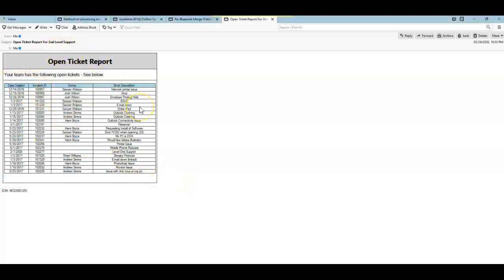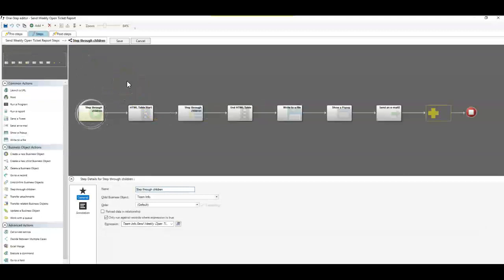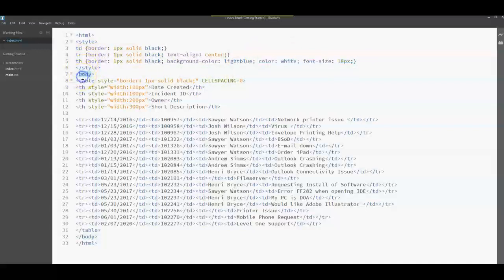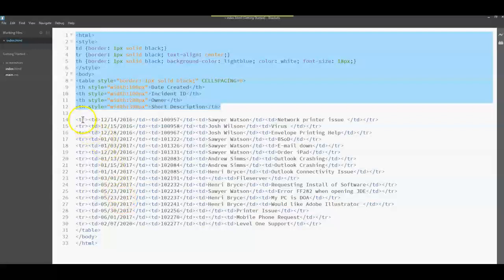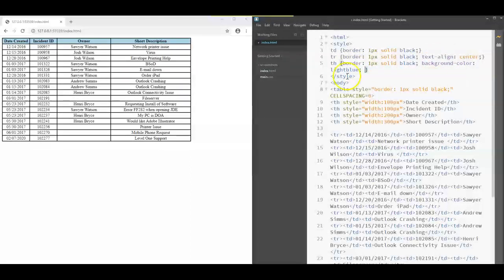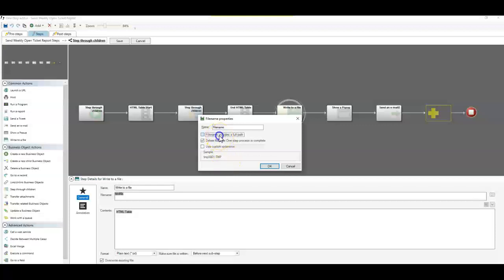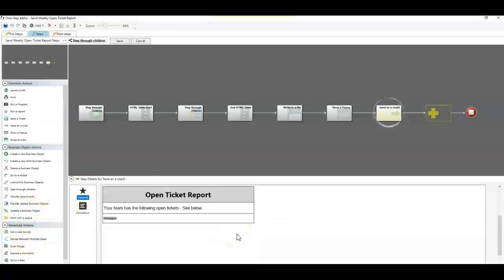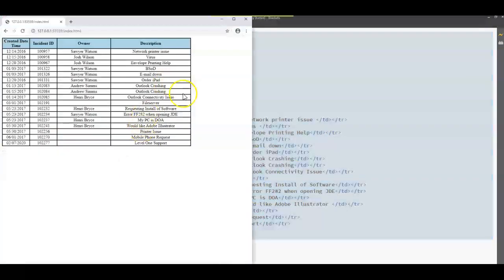How to Create Dynamic Tables In Cherwell Emails